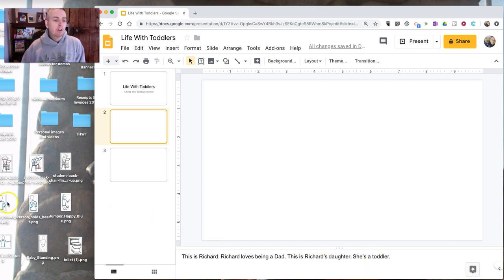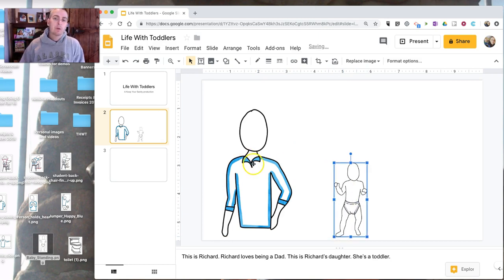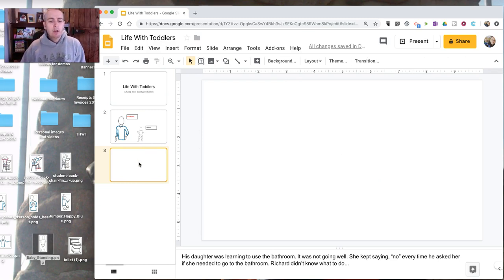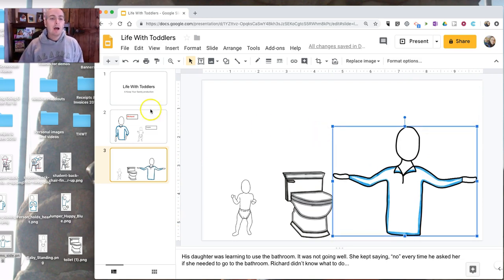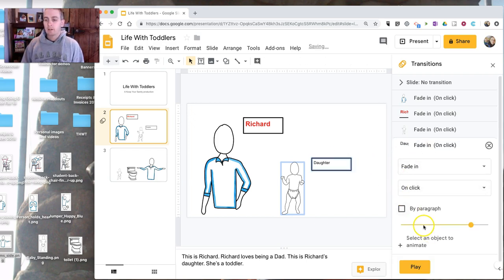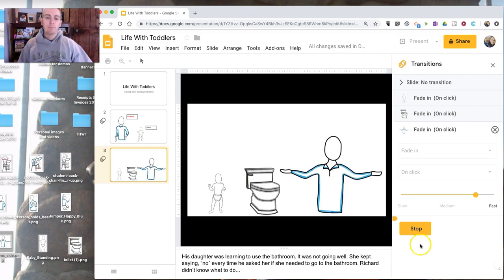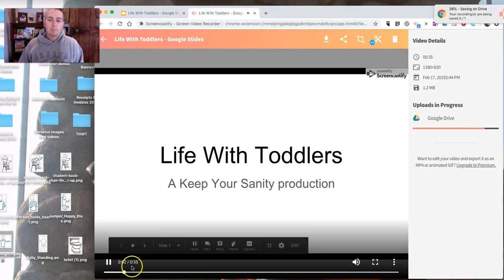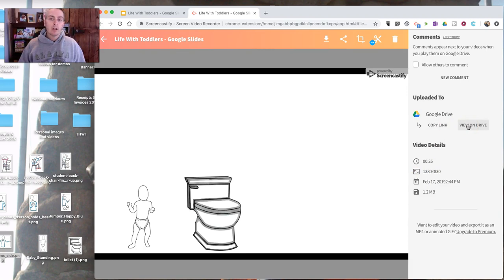How to Make a Common Craft-style Video With Google Slides & Screencastify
Learn how to make a Common Craft-style "explainer" video by using Google Slides and Screencastify.